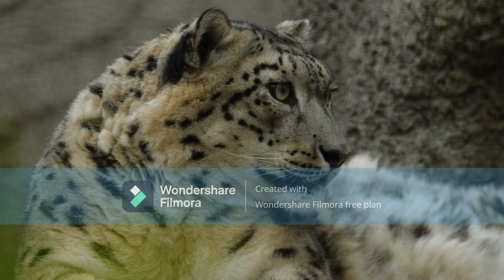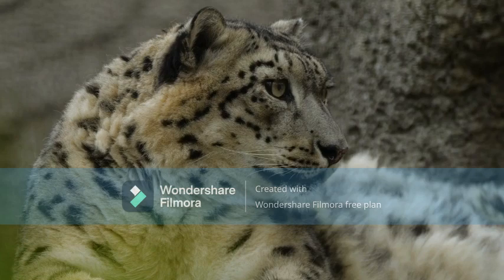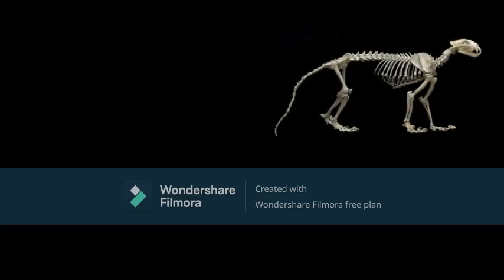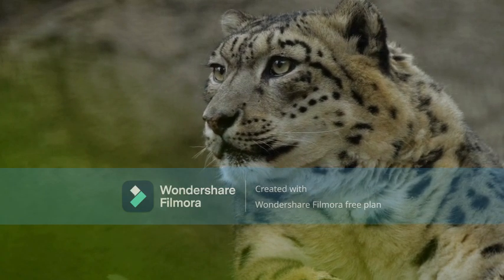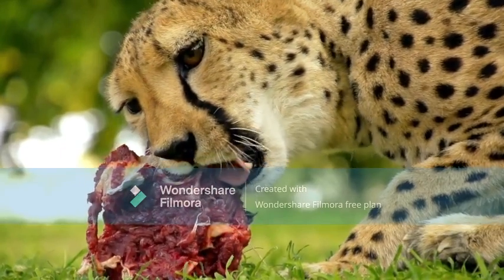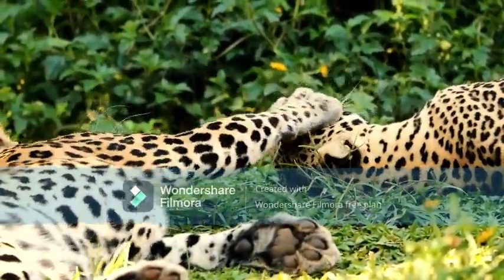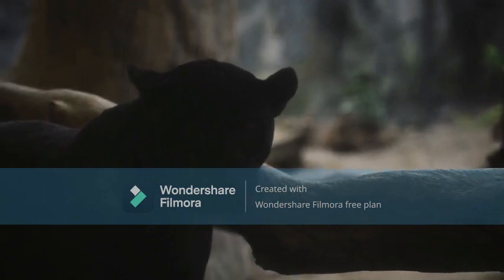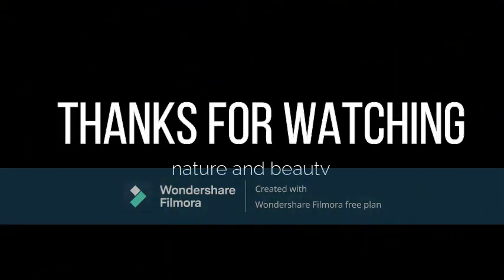what is leopard//the history of leopard